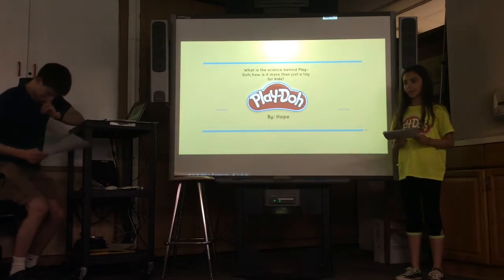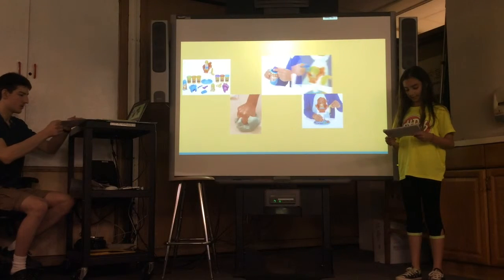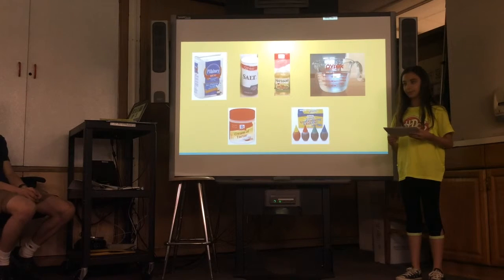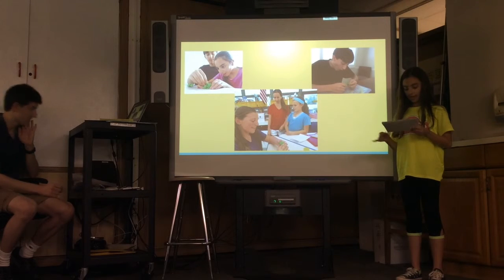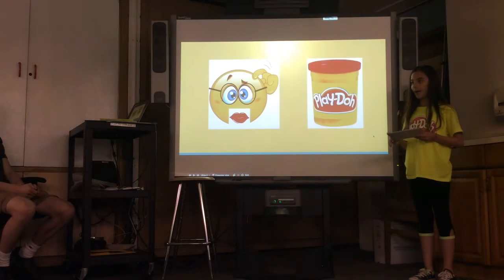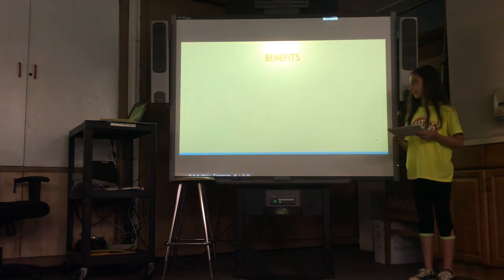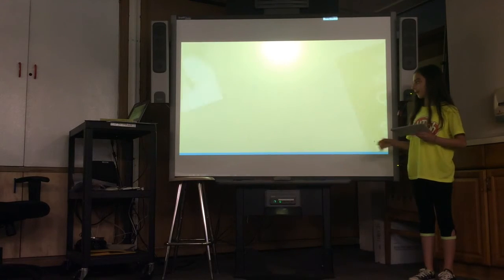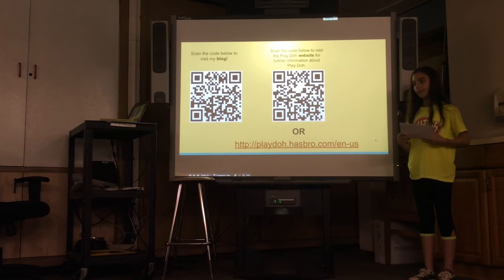Hope TED live